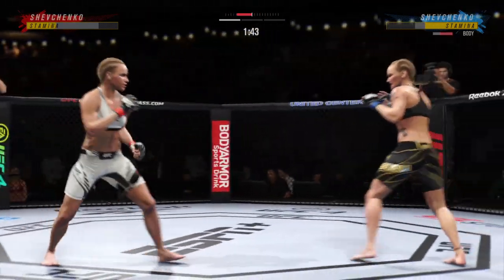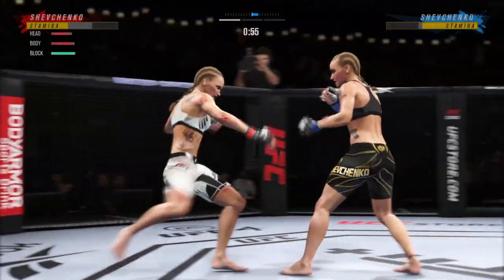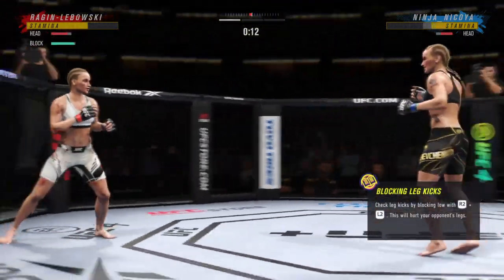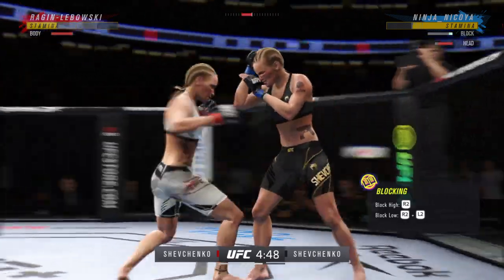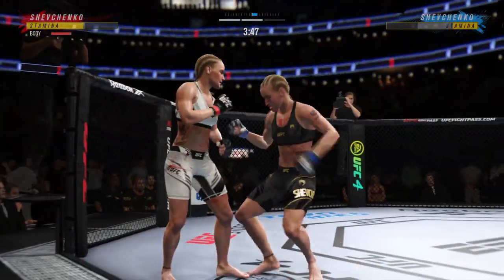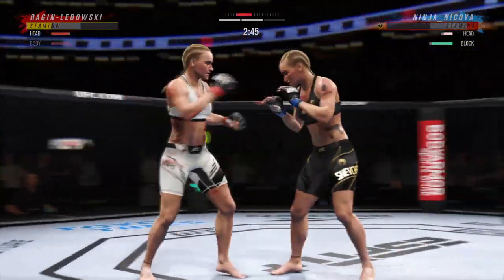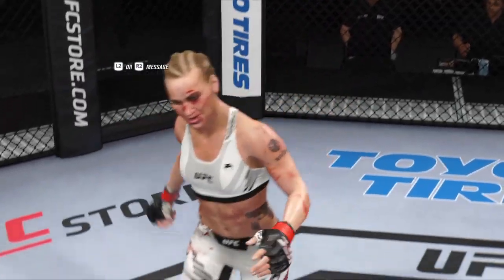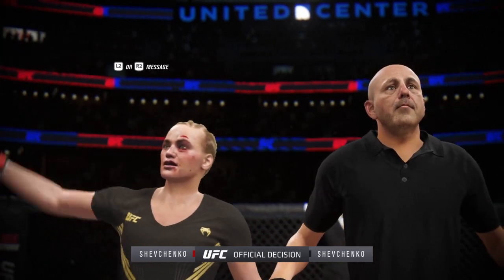EA SPORTS™ UFC® 4 knockin out tate